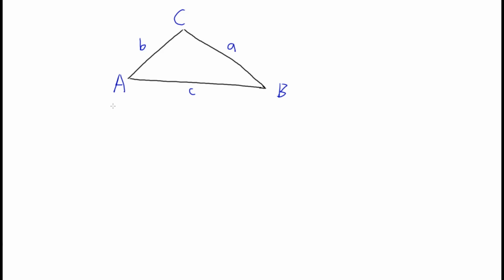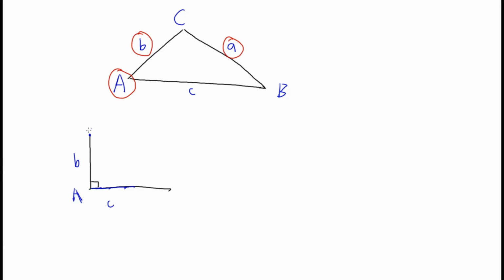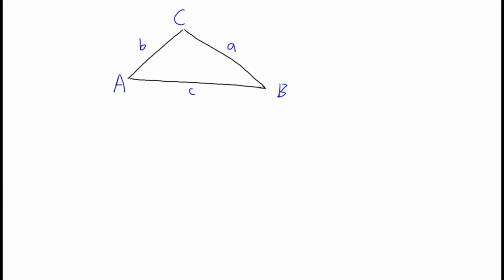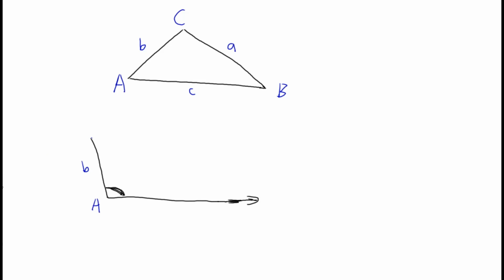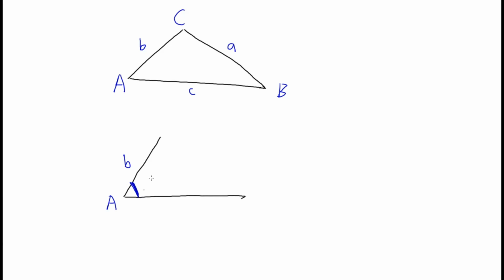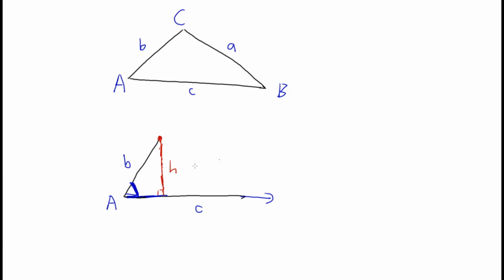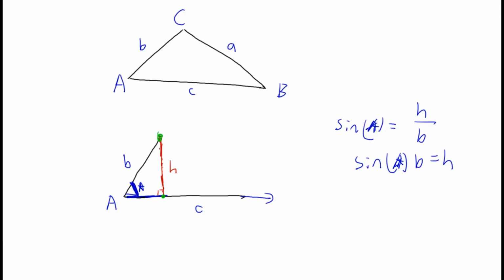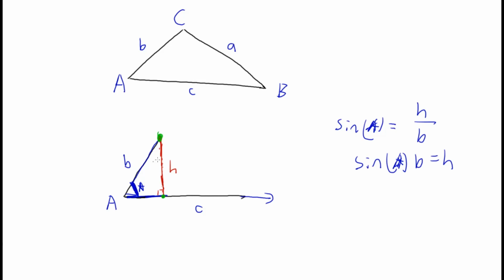SSA triangles - 0,1, or 2 cases